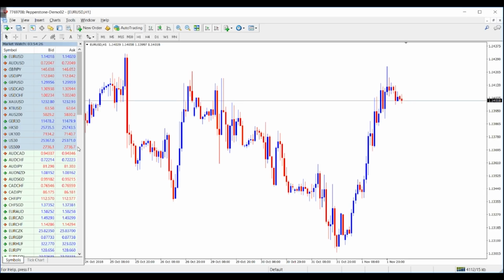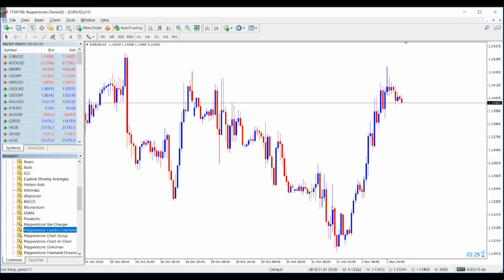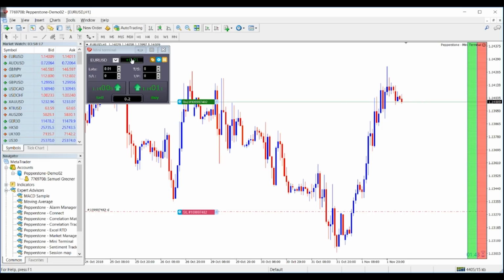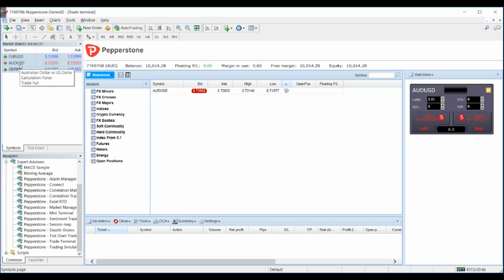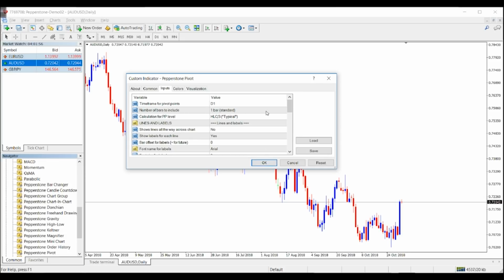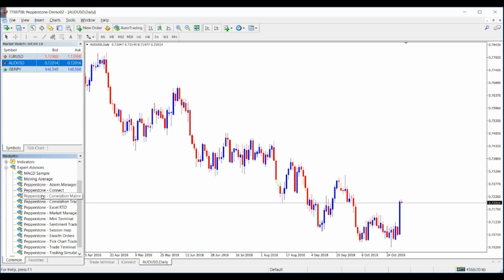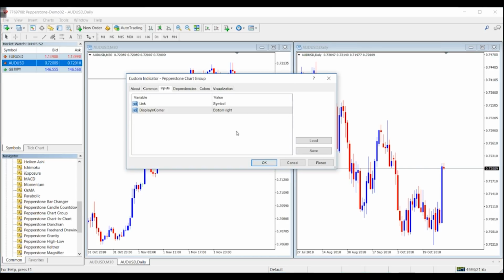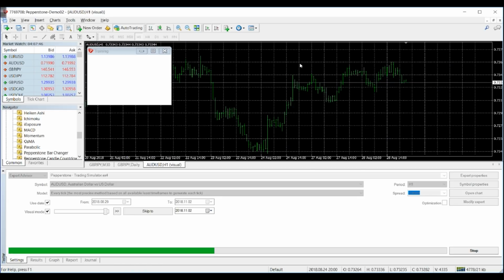Smart Trader Tools Secrets, Full Tutorial & Free Download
Level up your trading with our Smart Trader Tools webinar featuring Chris Weston and Sam Grecner who give us a comprehensive overview displaying the power of MT5 and Smart Trader Tools.

02:08 Smart trader tools - Overview

03:18 Smart trader tools - Candle Countdown

04:10 Smart trader tools - Mini terminal

06:42 Smart trader tools - Trade Terminal

08:12 Smart trader tools - Session map

09:21 Smart trader tools - Pivot points

10:20 Smart trader tools - Connect

11:50 Smart trader tools - Correlation Matrix

13:18 Smart trader tools - Chart Group

14:41 Smart trader tools - Trading Simulator